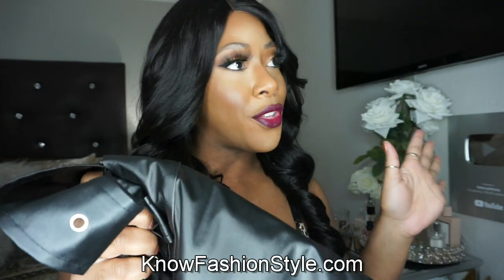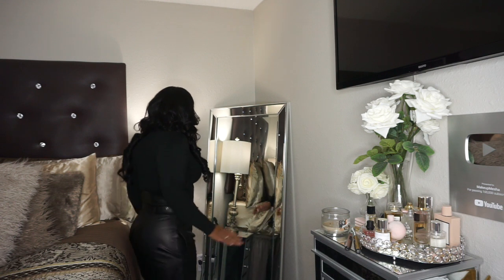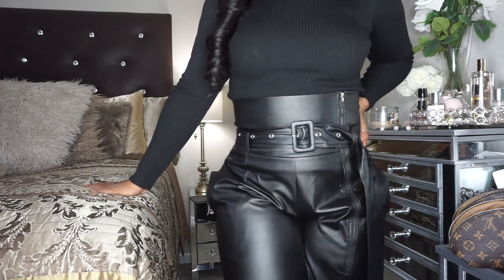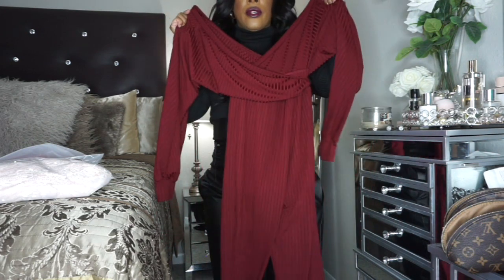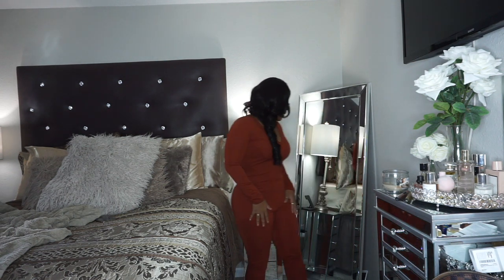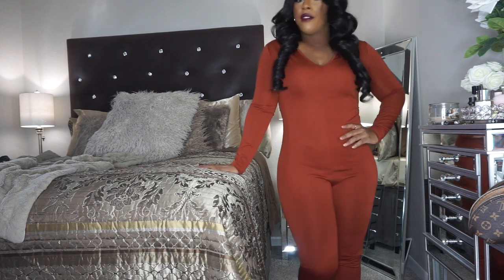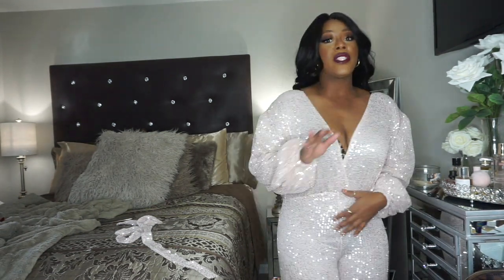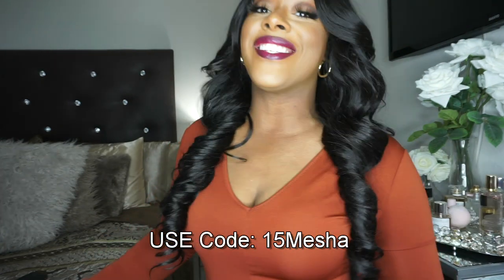Tryon Haul | It's the Black Vegan Leather Pants For Me | KnowFashionStyle.com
USE CODE: 15Mesha

Items I picked:

Black size: XL

Burgundy XL

Pink XL

Deep coffee XL